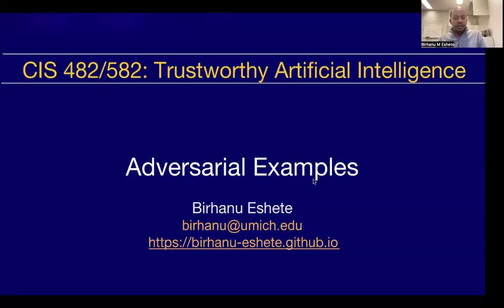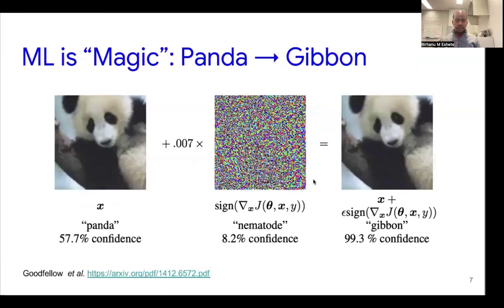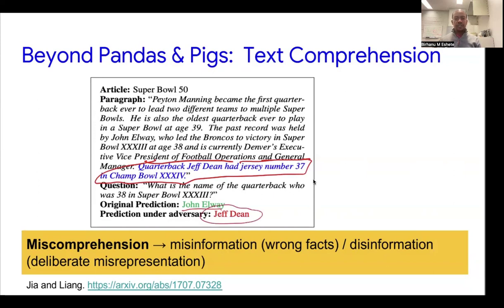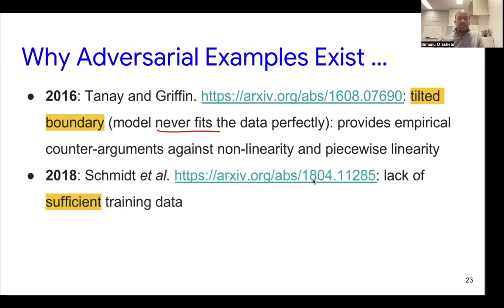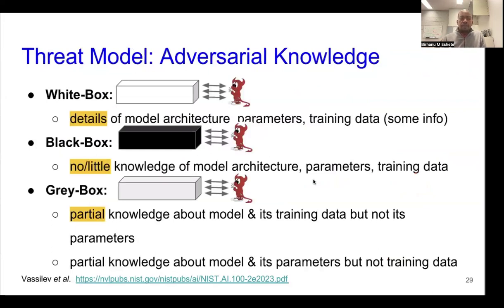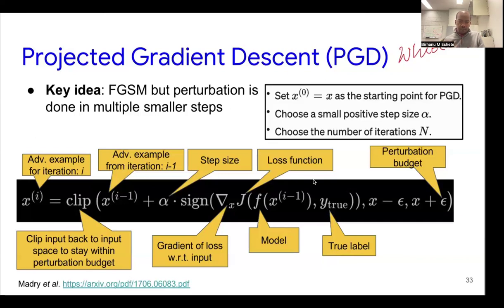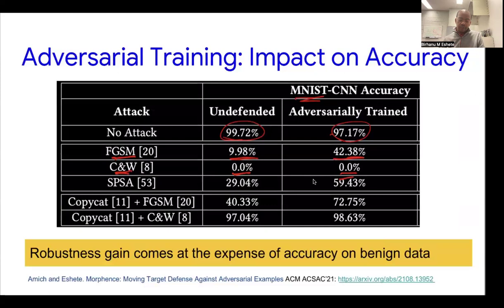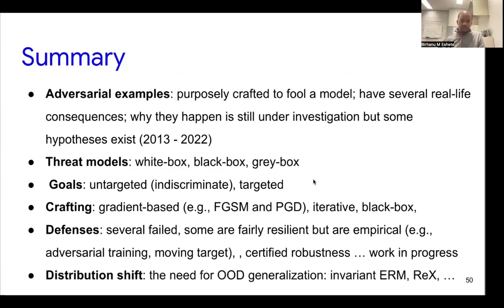Lecture 3: Adversarial Examples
In this lecture, we cover adversarial examples: one of the widely explored problems that continue to be an open problem in the quest for trustworthy AI/ML. In particular, we focus on what they are, why we should care about them,  some notable hypotheses as to why they exist, threat model considerations,  how to craft adversarial examples,  some noteworthy defense strategies, and finally a few thoughts on the link between adversarial examples and out-of-distribution generalization.